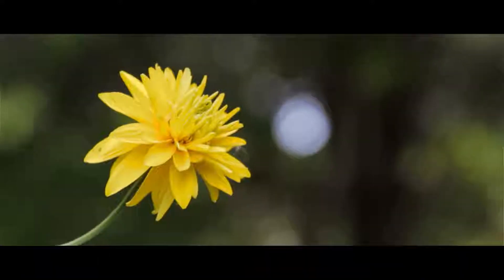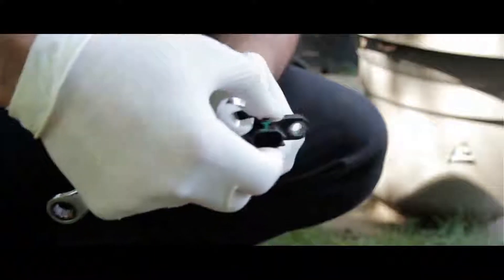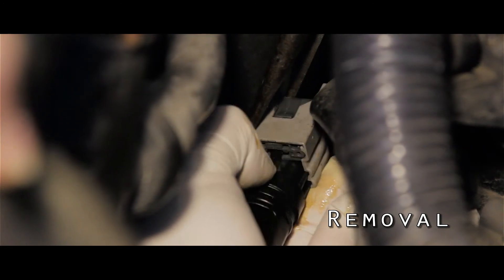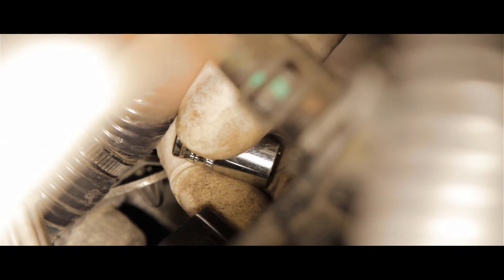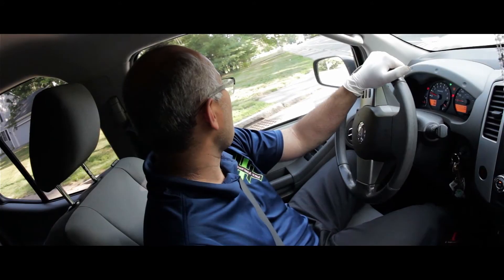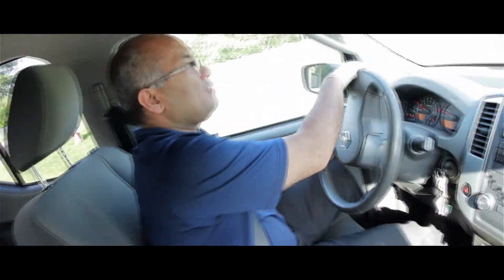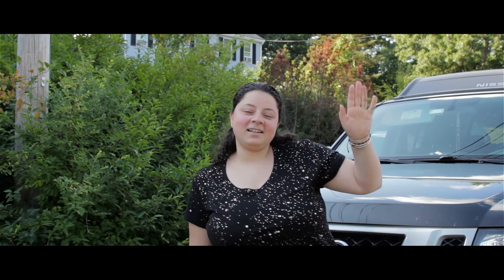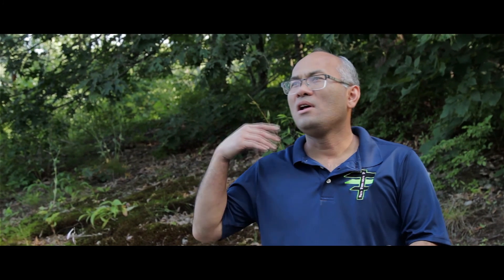DIY: Code P0335 / P0340 /P1336 - Crankshaft Positioning Sensor Replacement DIY - Nissan VLOG 2018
Welcome to Tech Time With T,

I want to give back to the community that need help with fixing your own car.  These video’s will show you step by step to take care your car problem needs. I am NOT a mechanic my videos are for your reference only and not intended for you to avoid your local mechanic.  Hope my video’s will help you out.  Thank you for your SUPPORT in advance.